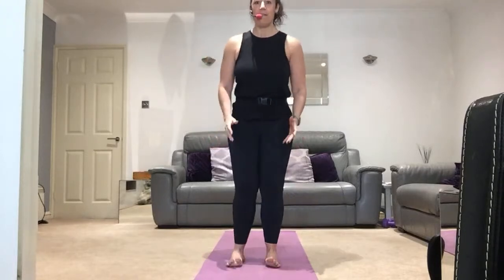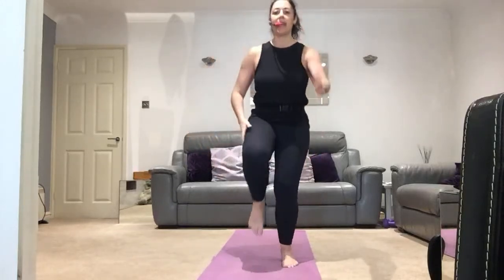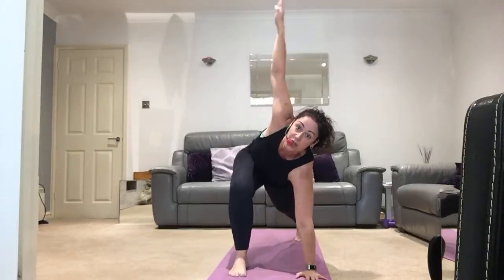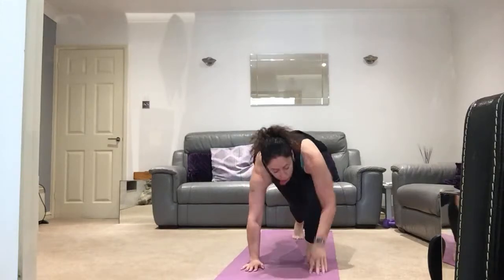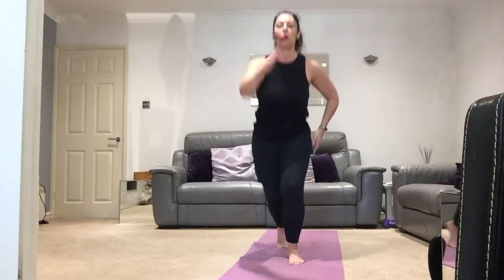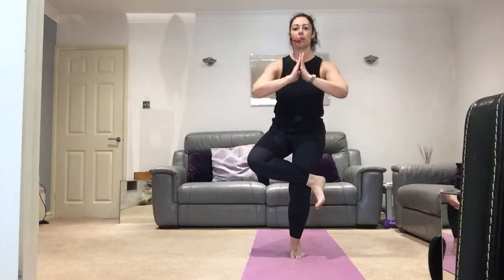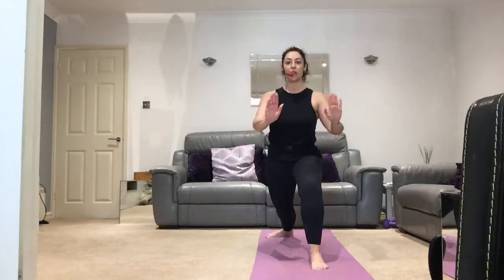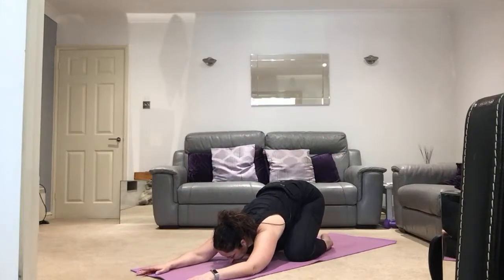PiYo Live stream with Everyone Active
Discover a fantastic range of membership options that will give you access to an enormous array of home fitness content. This includes Les Mills On Demand Classes, the 8fit and NEOU fitness apps, as well as our library of workouts and training plans.